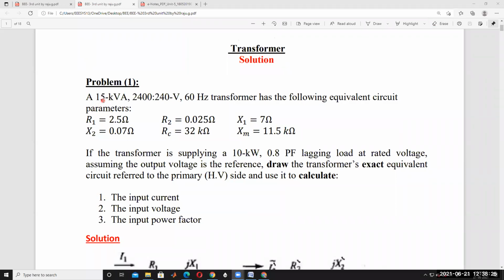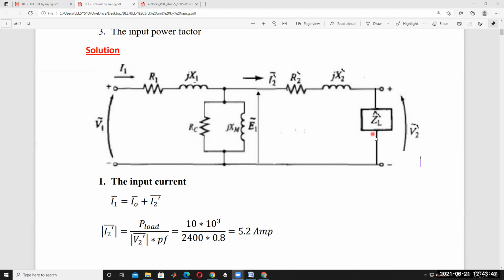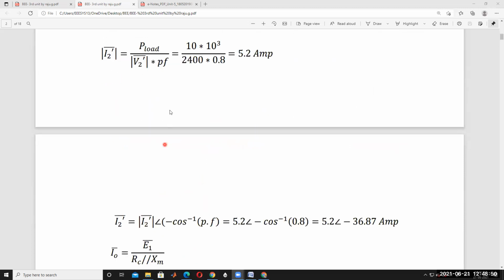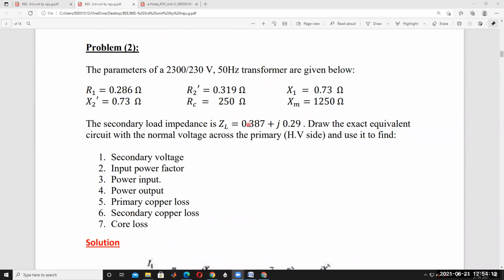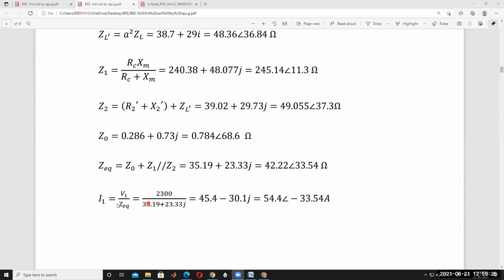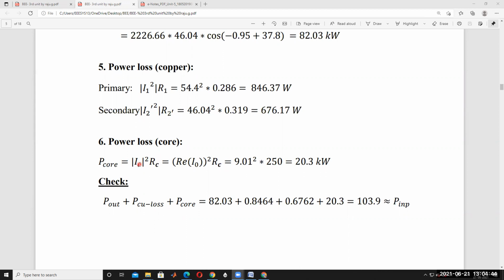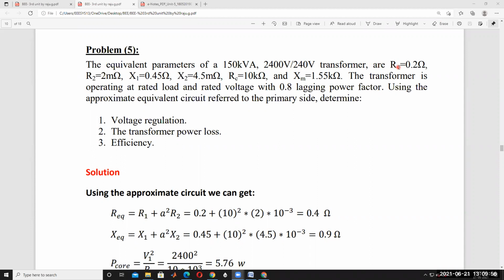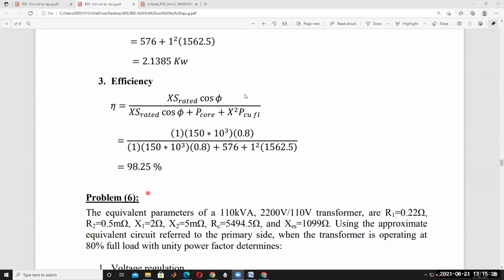LEC#75.TRANSFORMER NUMERICAL PROBLEMS